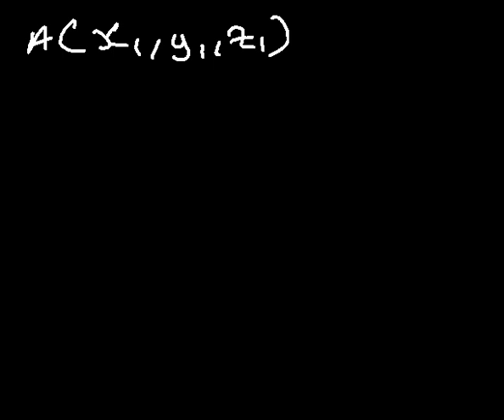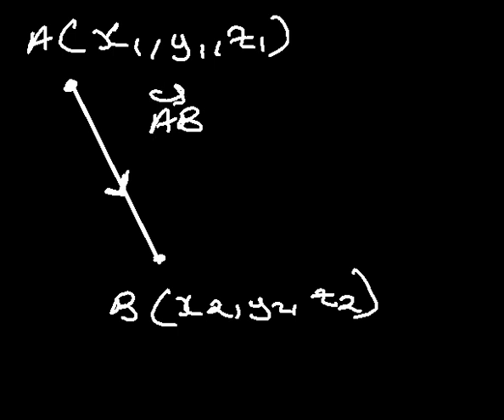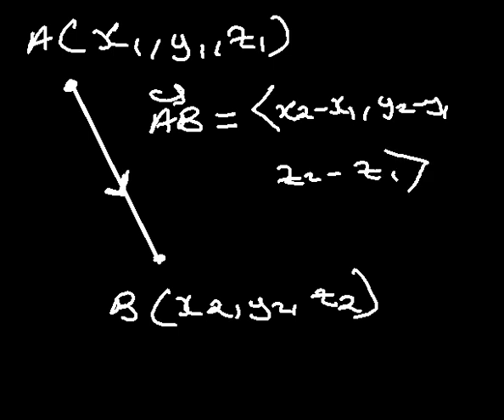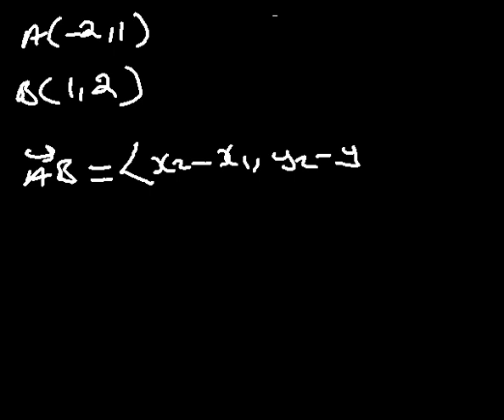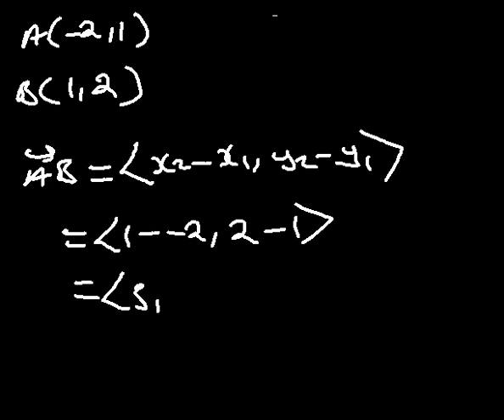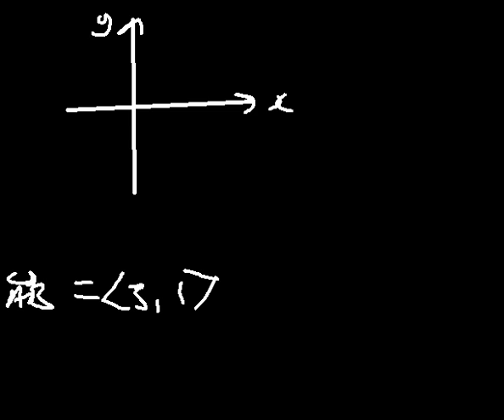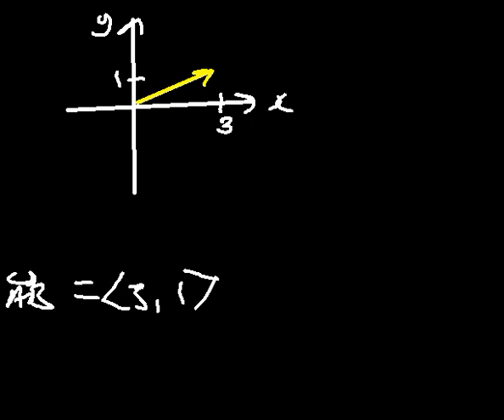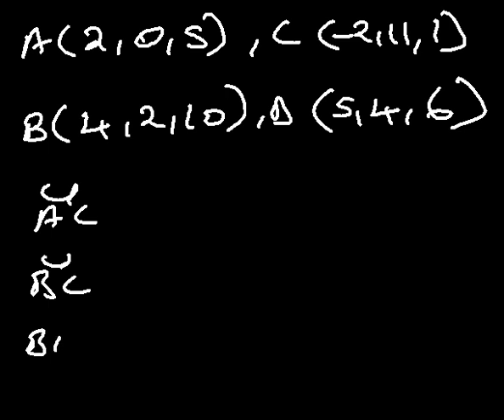POSITIONAL VECTORS IN A SPACE & TWO DIMENSION SYSTEM